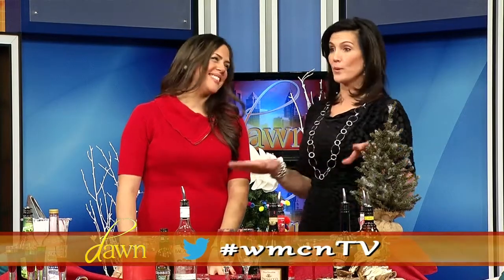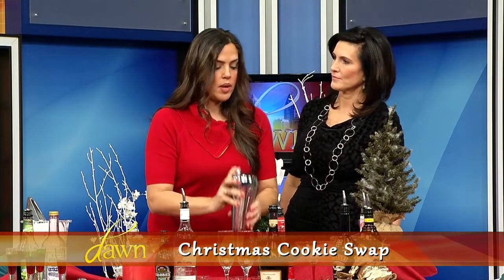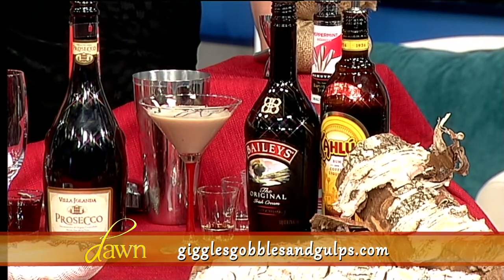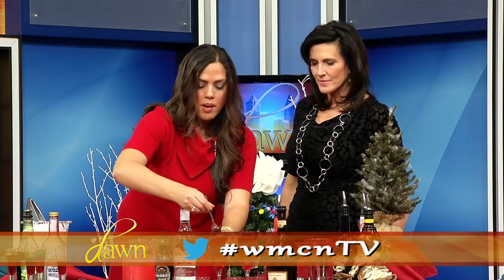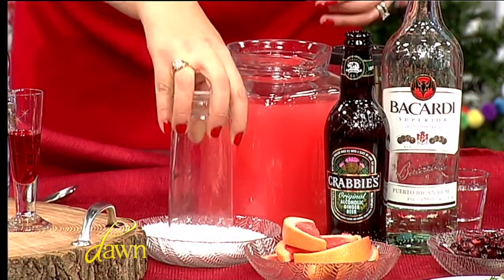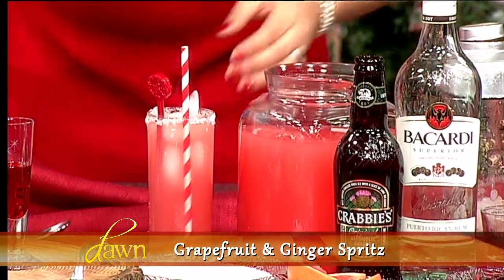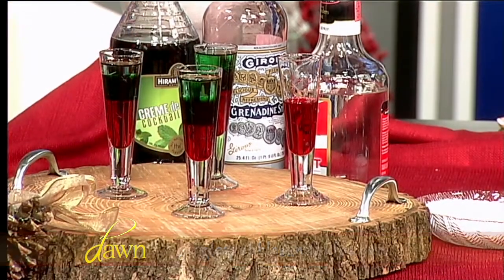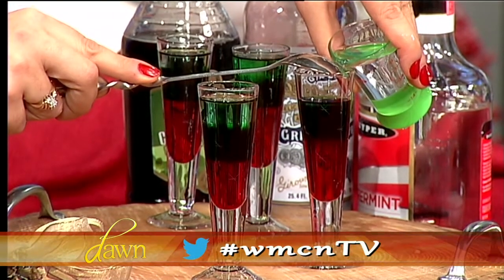Dawn Episode 114 - Seg #2 HOLIDAY SERIES: PHILADELPHIA AREA BLOGGERS - PART 1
Dawn Episode 114 - Seg #2

Guest:  Joey Fortman the founder of Real Mom Media, Linda Arceo the creator of Giggles, Gobbles and Gulps and Denise Sabia, author of "The Painted Home" Blog